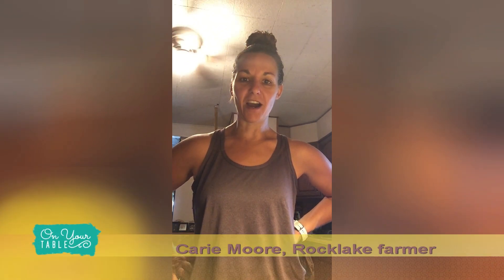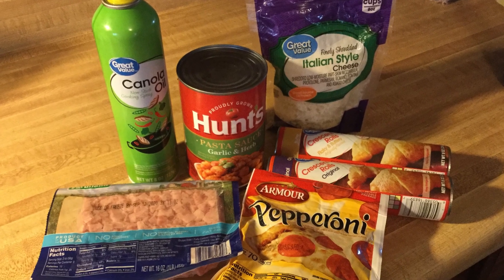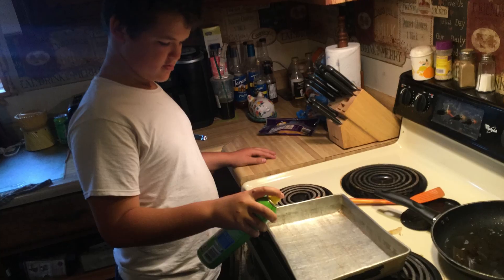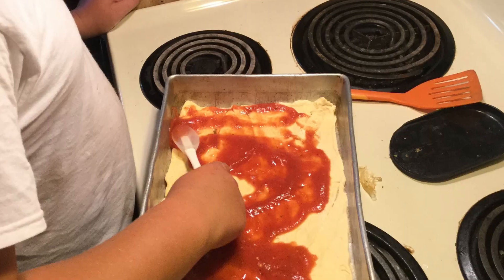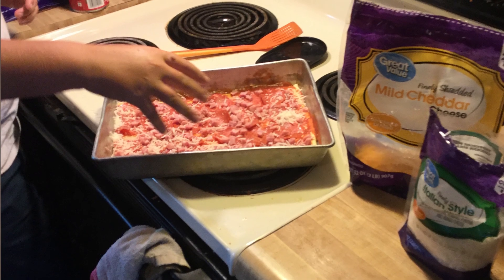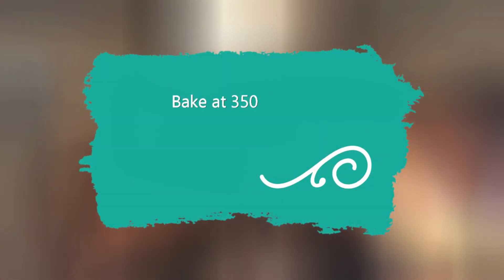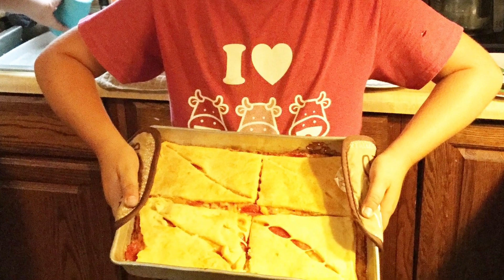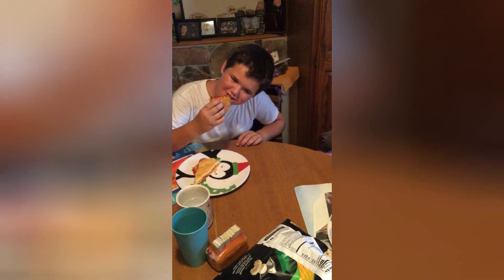Crescent roll pizza pocket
It's a meal even your kids can help make! Our crescent roll pizza "pocket" is delicious, easy and your kids will love it!